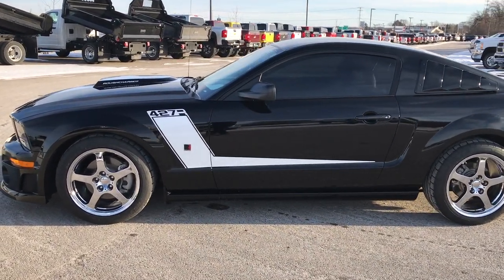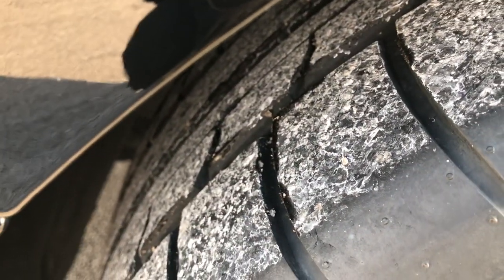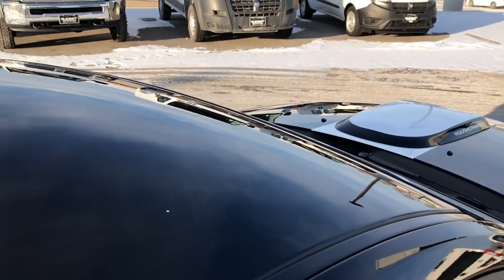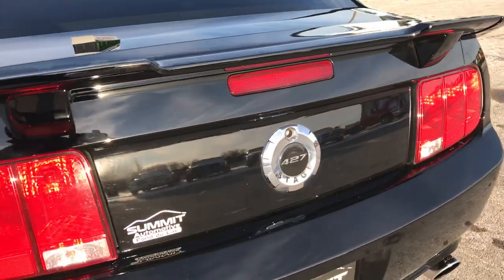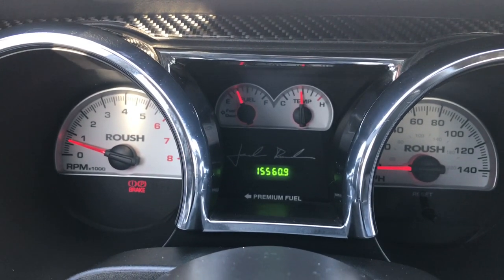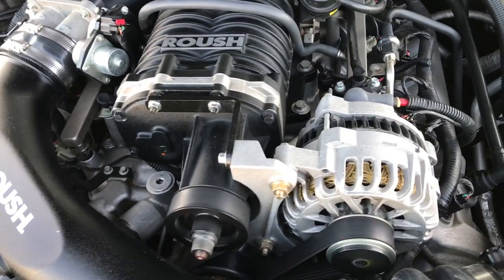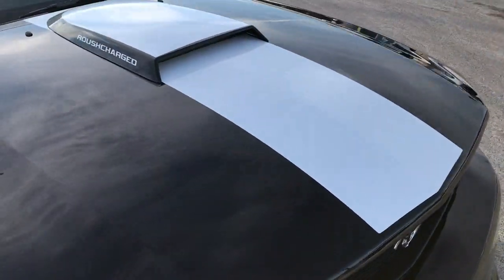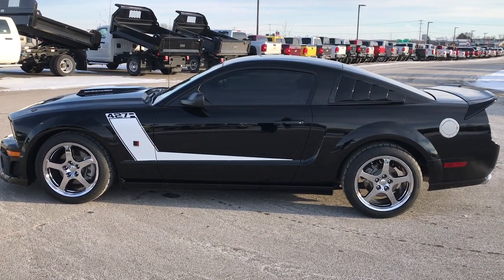2007 USED FORD MUSTANG ROUSH 427R 427 R DELUXE WALK AROUND REVIEW SOLD! 9237A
This 2007 FORD MUSTANG ROUSH 427R 427 R DELUXE IN BLACK CLEARCOAT is the vehicle we did walk around review of today.

Thank you for checking out this video of this 2007 FORD MUSTANG ROUSH 427R 427 R DELUXE IN BLACK CLEARCOAT

STOCK: 9237A
PRICE: $26,999
MILES: 15,551
MAKE: FORD
MODEL: MUSTANG ROUSH 427R
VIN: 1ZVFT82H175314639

Clean Title History! 4.6 Liter Supercharged SOHC V8 Engine, 427 Horsepower, Roush 427R Package, Two Door Coupe, GT Deluxe Package, 5 Speed Manual Transmission Stick Shift, Rear Wheel Drive RWD 4x2 Two Wheel Drive, Roush Dual Rear Exhaust, Power Driver's Seat, Non Smoker, Dark Charcoal Leather Seats, Bucket Seats, Power Mirrors, Traction Control System, 3.55 Gears with Limited Slip Differential, Brand New Cooper RS3 275/40 ZR18 Tires, Polished Aluminum Rims Premium Wheels, Four Wheel Disc Brakes, Decklid Spoiler, In-Trunk Roush Toolkit, Fog Lights, Chrome Tipped Exhaust, AM / FM Radio Tuner, Shaker 500 Premium Audio Sound System, 6 Disc in-dash CD Changer CD Player, Auxiliary MP3 Jack Portable Audio Connection, Keyless Entry System, Rear Window Defroster, Driver and Passenger Front Air Bags, L.A.T.C.H. Child Safety System, Factory Floormats, Carbon Fiber Dash And Door Trim, Air Conditioning AC, Cruise Control, Power Locks, Power Windows, Tilt Steering Wheel, Black, Clean Autocheck! Very very clean inside and out! This is one of the sharpest 2007 Ford Mustang 427R cars we have ever had on our lot! Make your move before this super clean ride is gone!

Call Now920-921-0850. Holiday Chrysler Dodge Jeep Ram in Fond du Lac, Wisconsin is a family owned and operated dealership since 1959. We take great pride in our new and used car and truck center with vehicles to fit everyone's budget. We have ON THE SPOT FINANCING. BAD CREDIT OR GOOD CREDIT, we work with over 20 banks to get you APPROVED AT THE MOST COMPETITIVE RATES. We provide AIRPORT TRANSPORTATION and NATIONWIDE DELIVERY OPTIONS. We are conveniently located on HWY 41 at EXIT 98, Hwy 151 at Military Rd. Exit. Advertised price does not include tax, title, registration and optional service fee. Dealer shall not be responsible for any errors or omissions in these ads.

STOCK: 9237A
PRICE: $26,999
MILES: 15,551
MAKE: FORD